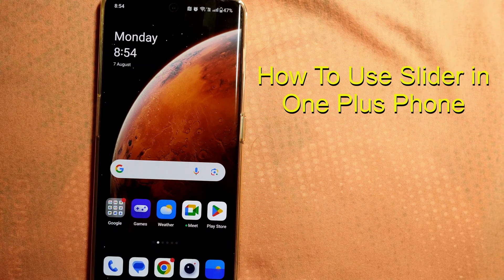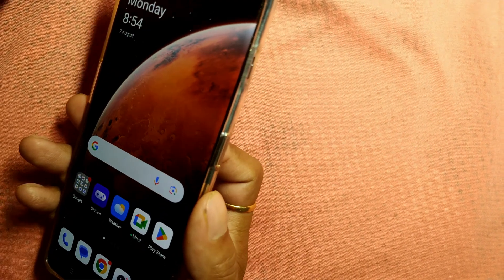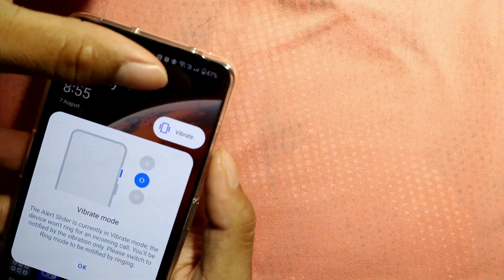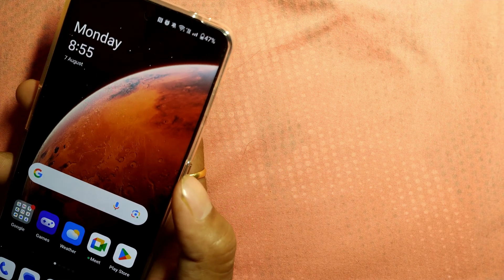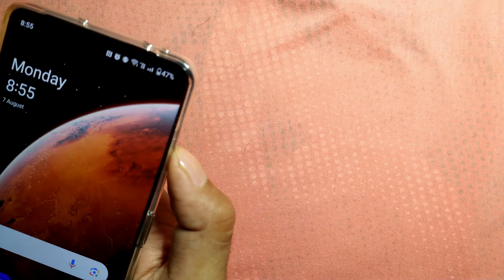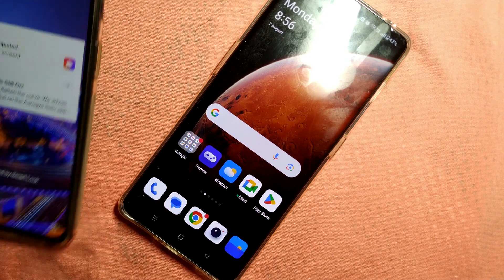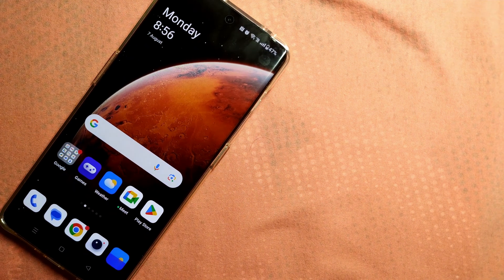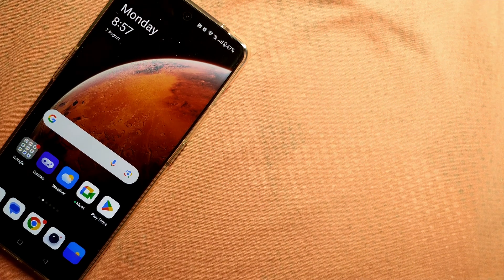How does alert slider work in OnePlus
The OnePlus Alert Slider
If you're not aware, every OnePlus phone has a 3 position slider button above the power button that allows you to instantly toggle between 3 preset modes on your phone. They are Ring (bottom position), Vibrate (middle), and Silent (top).